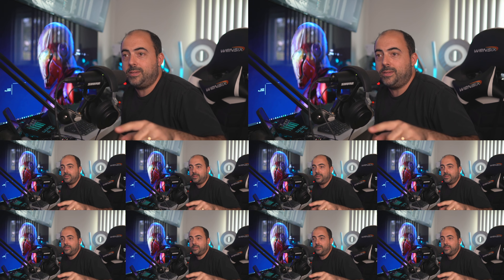What is StreamVoodoo?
Super simple video explaining what StreamVoodoo is. Why it's a game changer and why you should try it out!

4k in real-time?...that's unheard of.